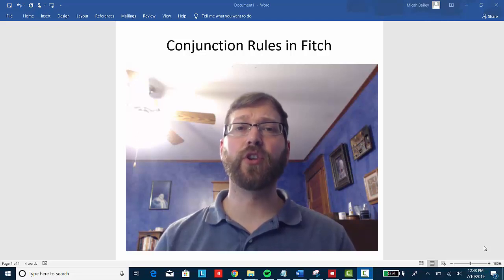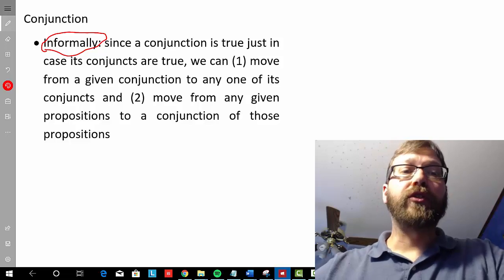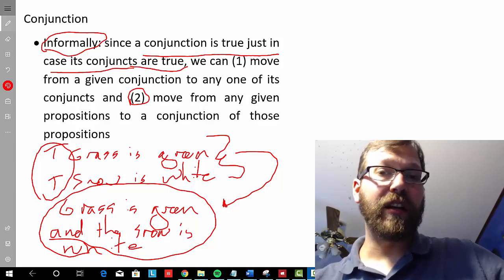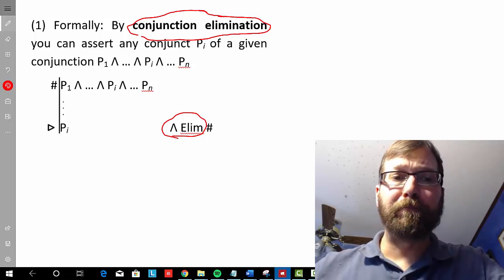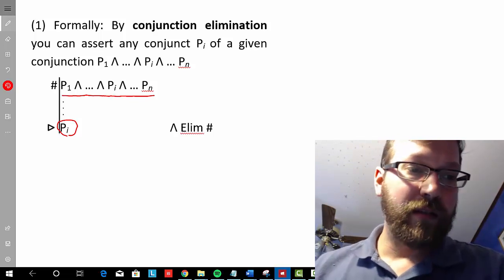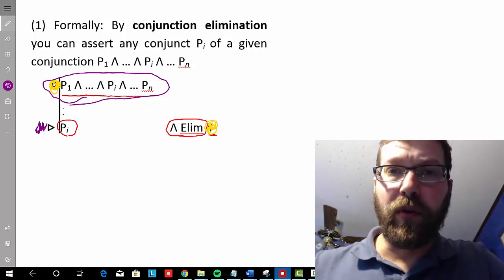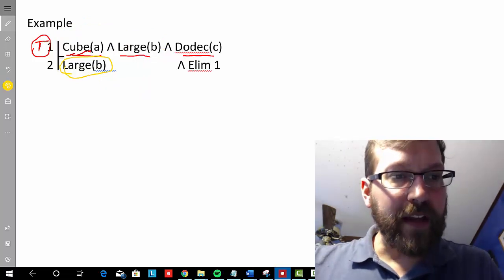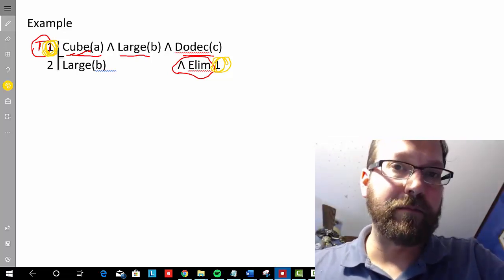Conjunction Rules in Fitch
This video discusses conjunction elimination and conjunction introduction in Fitch-style system.